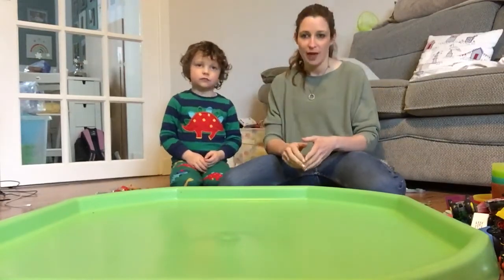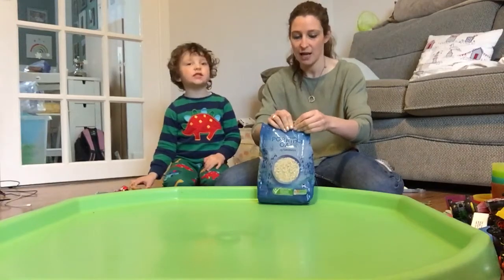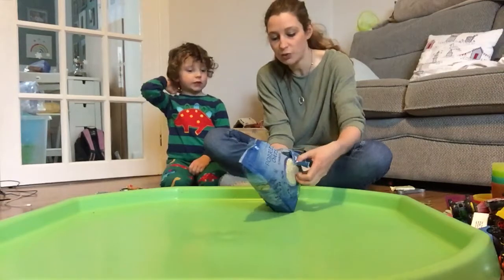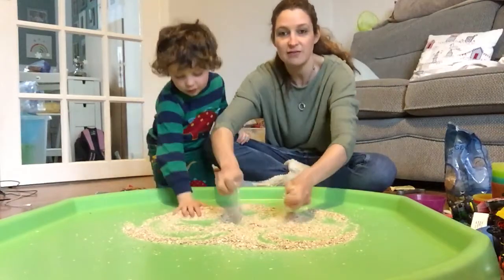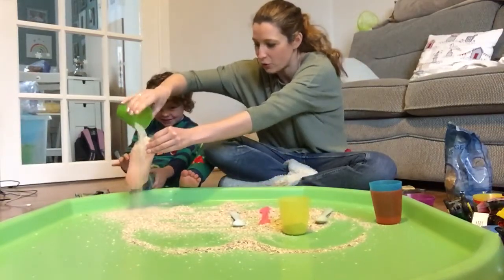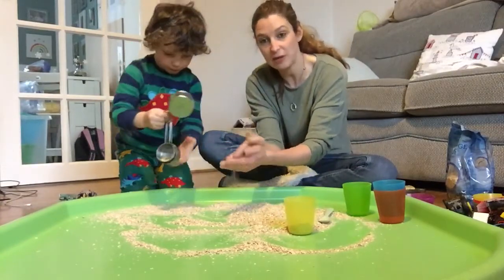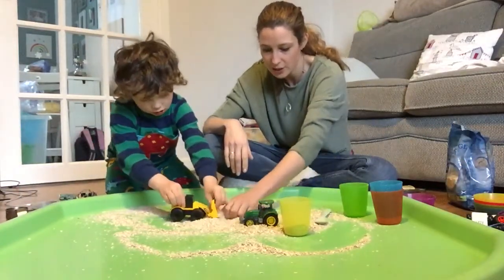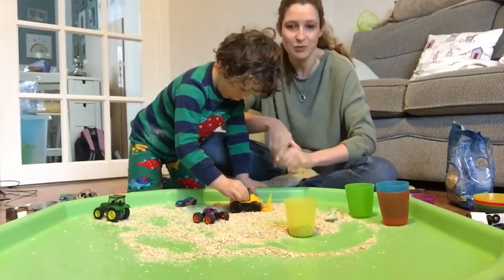Messy play with oats